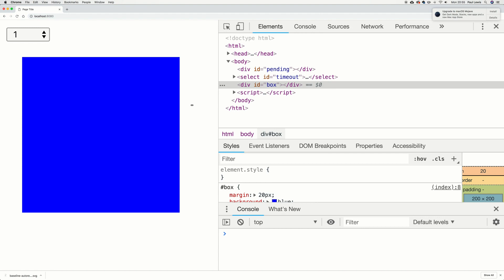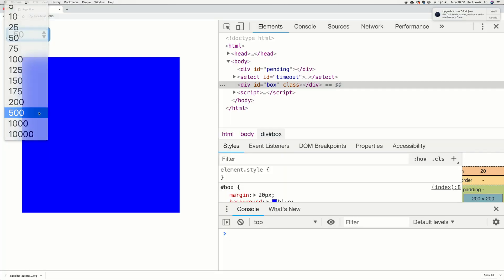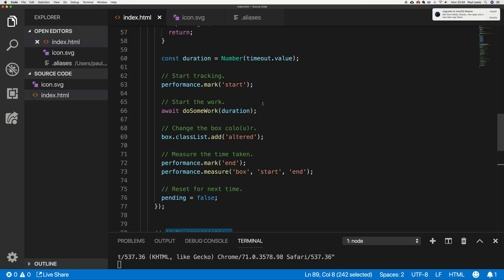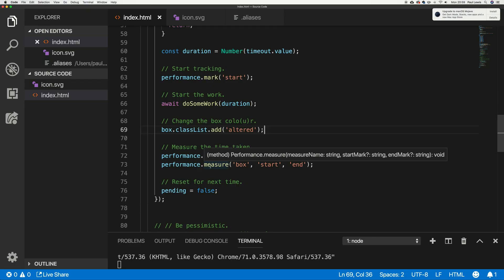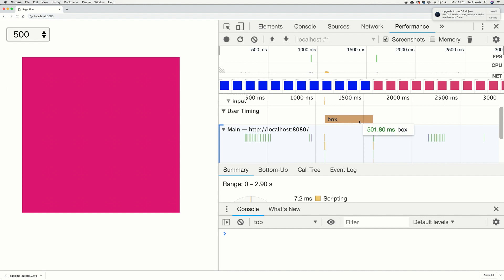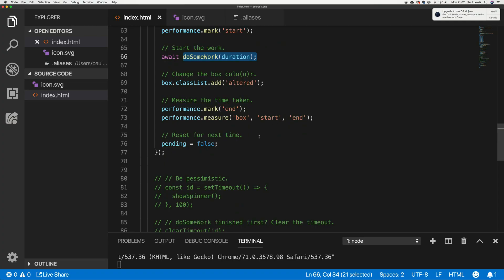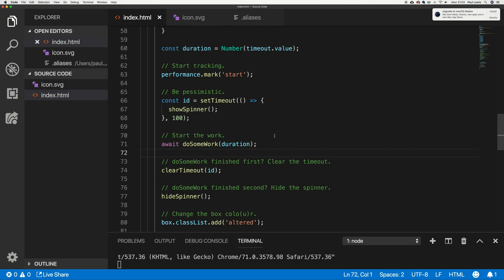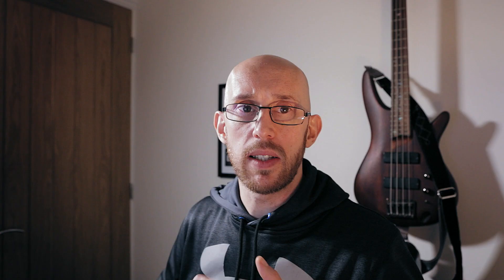Web Performance Mini Series: Responses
Ooh it's 2019! Let's get it rolling with a mini series on web performance, and what finer way than responding to user interactions? I'm going to show you the impact of delays, how to instrument your code *and* a little UX pattern you can put to good use if your responses are running long.

All aboard!